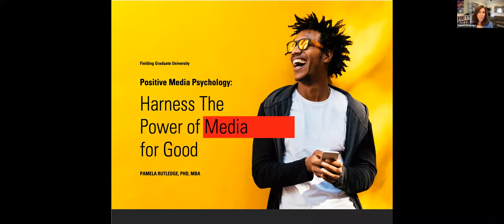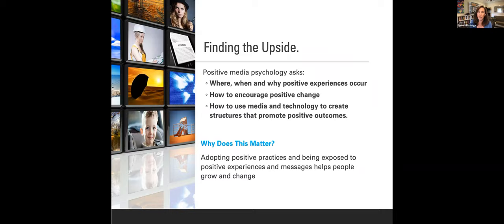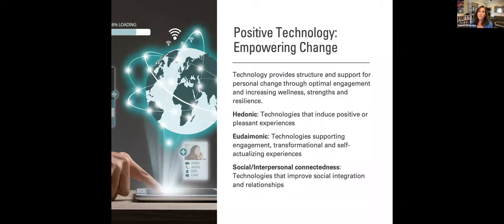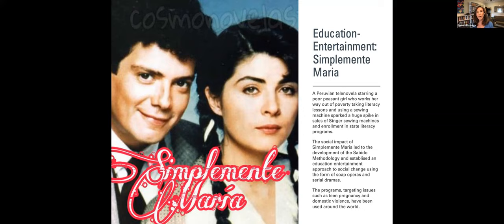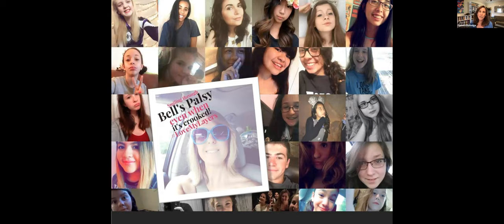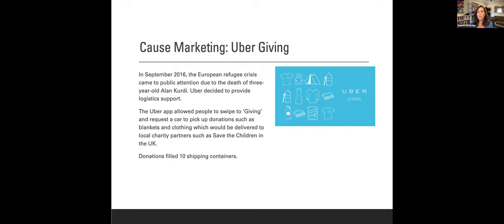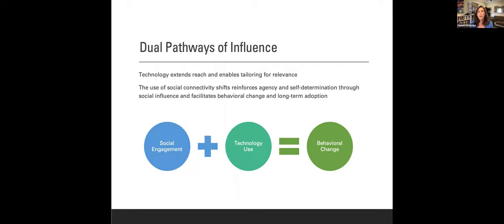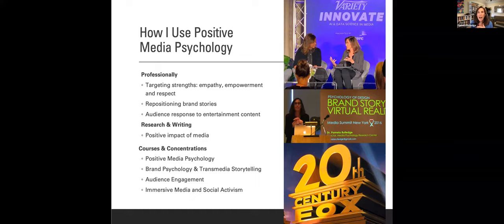Positive Media Psychology webinar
Positive Media Psychology applies the theories and research from positive psychology to media and technology. Whether I’m working with interactive media, entertainment experiences, marketing content, social media, mobile devices or the news, a positive media psychology paradigm shifts the perspective away from looking for what’s wrong toward how mediated experiences can make lives and society better.  In this brief presentation, I will discuss how media and technology can contribute to positive emotions, such as happiness and empathy; what technologies are used to support optimal engagement and mindfulness and how even marketing can be used to encourage the development of values and strengths such as resilience and self-efficacy.  There are limitless opportunities when we start with questions like “How do people benefit?” “How can we make it better?

Dr. Pamela Rutledge is a scholar-practitioner, integrating her expertise in media psychology with 20+ years as a media producer.  A member of the faculty at Fielding Graduate University since 2008, Dr. Rutledge teaches in the areas of brand psychology, audience engagement and narrative meaning.  Dr. Rutledge consults with entertainment companies, such as 20th Century Fox Films and Warner Bros., on data strategies and audience narratives.  Dr. Rutledge has published both academic and popular work, including a text on positive psychology and psychological appeal for fans of the Twilight Saga and resilience in the Girl with the Dragon Tattoo.  She has also written book chapters on meaning-making and fandom, transmedia narrative engagement, and positive media psychology. She authors “Positively Media” for Psychology Today and is also a frequent expert source on media use and popular culture for media outlets such as The NY Times, The BBC World and ABC News.  She holds a PhD and an MBA.